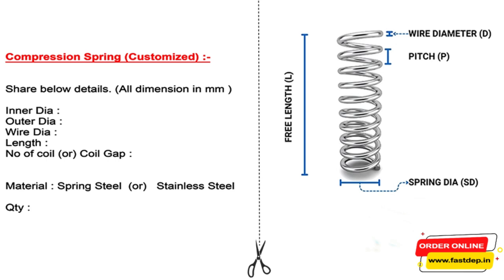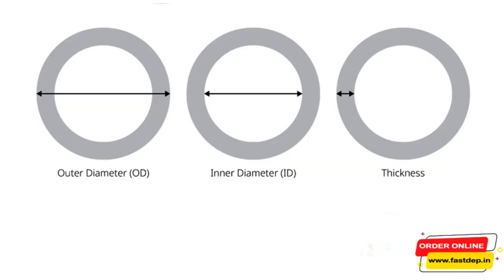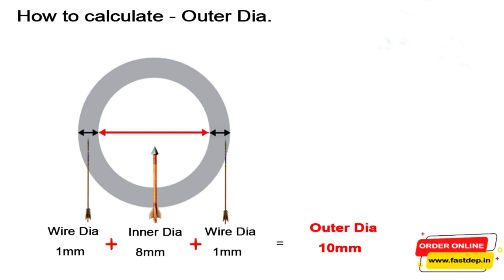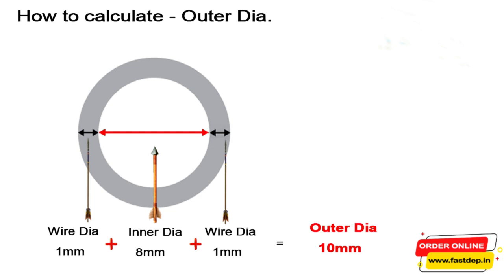Compression Spring (Customized)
Fastdep.in - India's No.1 Online Shop for Fasteners, Bearings, Aluminium Extrusions, Home Improvement Products,  Building Material and DIY Products.